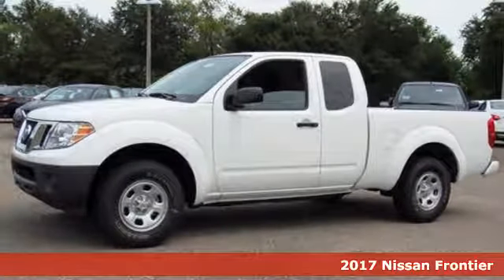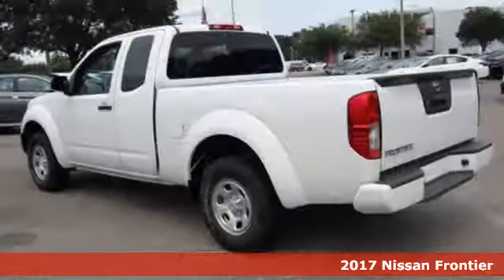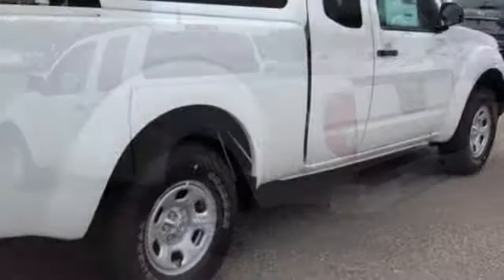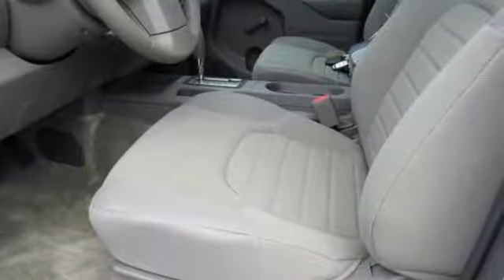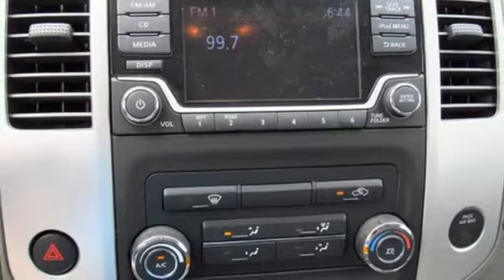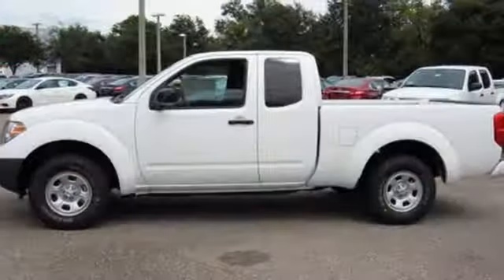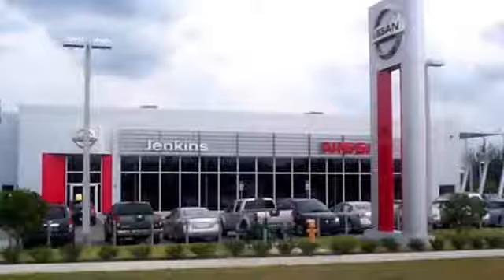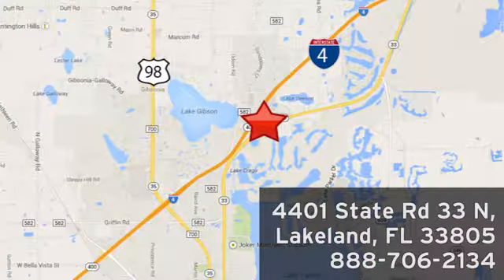New 2017 Nissan Frontier Lakeland FL Tampa, FL 17F380 - SOLD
Year: 2017
Make: Nissan
Model: Frontier
Trim: King Cab 4x2 S Auto
Engine: 2.5 L 4 Cyl. Cyl.
Color: Glacier White
Stock #: 17F380
VIN: 1N6BD0CT4HN772774
This 2017 Nissan Frontier S will sell fast! This Frontier has many valuable options! Bluetooth Connectivity. -Automatic Transmission On top of that, it has many safety features! -Traction Control Save money at the pump, knowing this Nissan Frontier gets 23.0/17.0 MPG! We are located at 4401 Lakeland Hills Blvd, Lakeland, FL 33805. NEW NISSAN SAVINGS - Must Finance with NMAC. Online pricing includes all Nissan Rebates and up to $1,000 Owner Communication Incentive. Online discounts apply to retail purchase. Vehicles must be in stock. LEASES may vary. OUT OF STATE pricing may vary due to rebate variances. Sales Tax Title License Fee Registration Fee Finance Charges and $899 Dealer Fee are additional to the advertised price. We make every effort to have accurate pricing but occasionally mistakes occur. Please call if you have any questions. Current pricing Valid through 10.31.17

Address:
401 State Rd 33 N